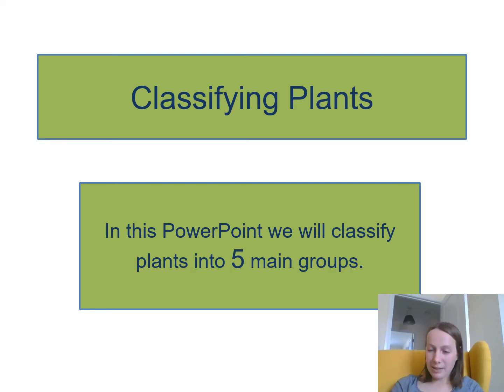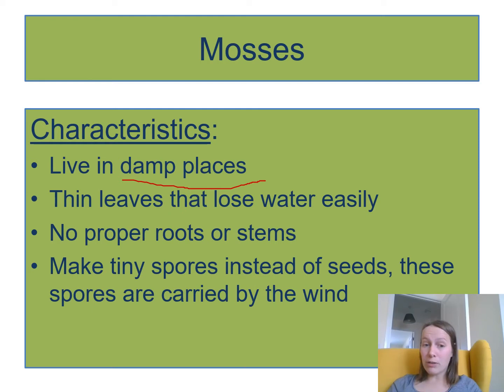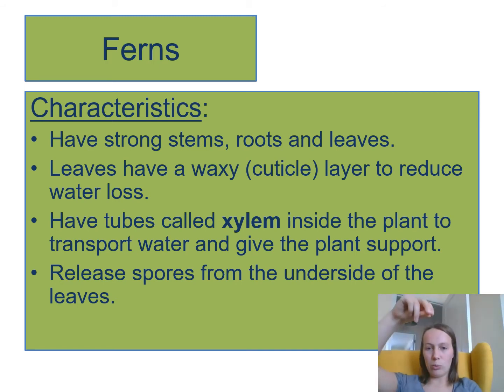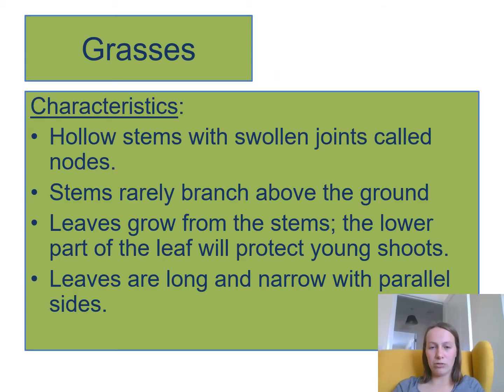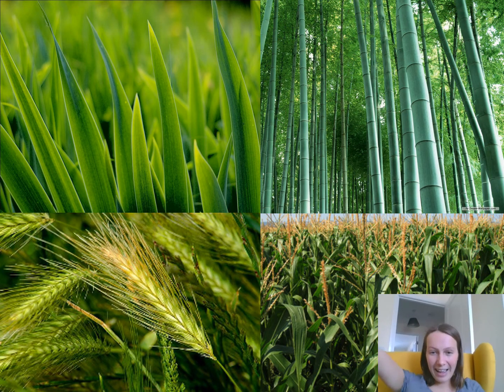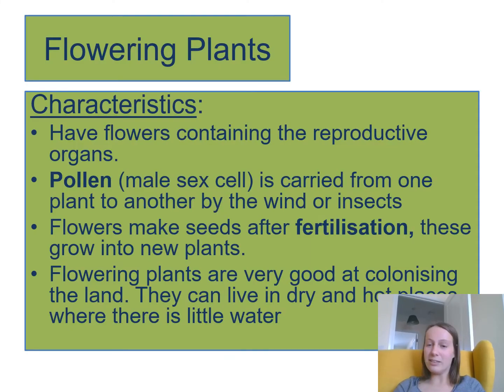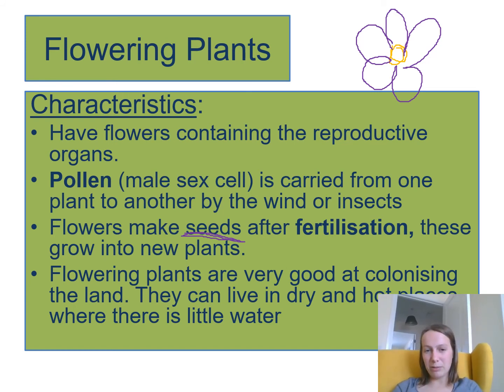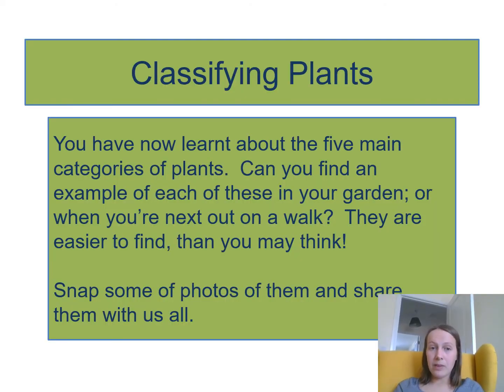'Classifying Plants'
I'm learning new skills!